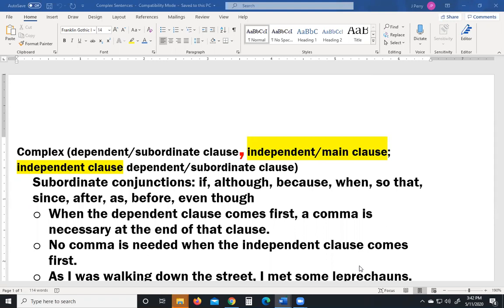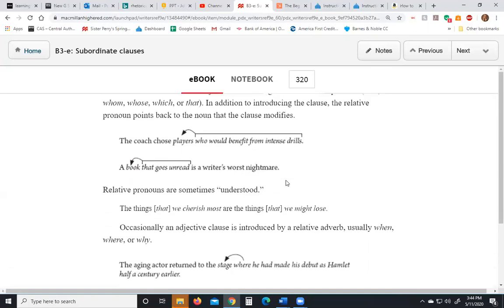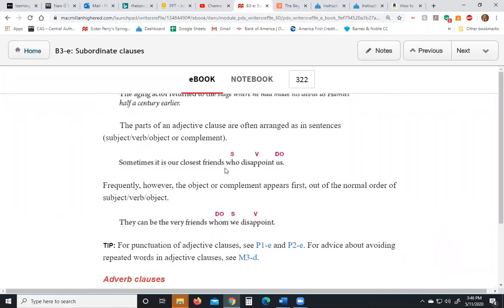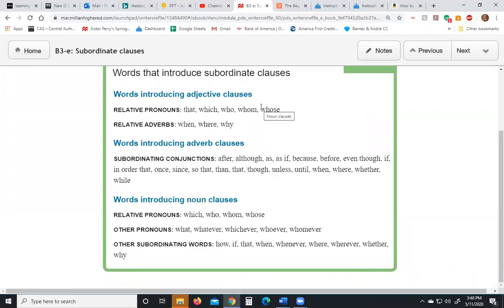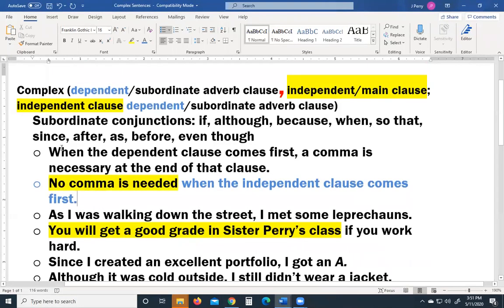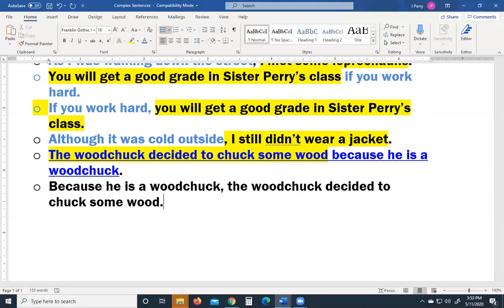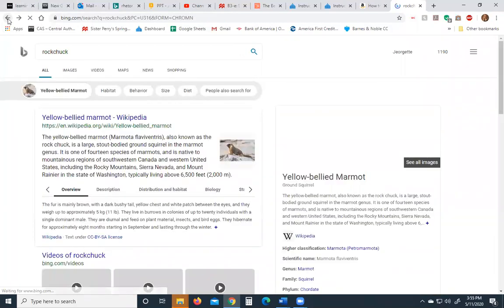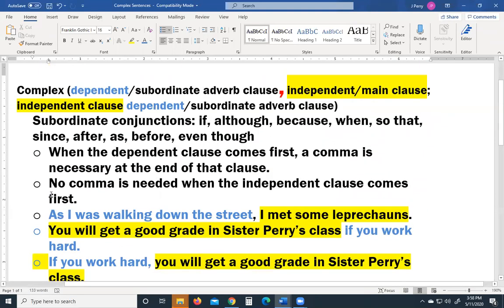Complex Sentence Pattern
Complex Pattern
*subordinate clause, independent clause
*independent clause subordinate clause
Some subordinate conjunctions: if, although, because, when, so that, since, after, as, before, even though (you can find them all in the list in A Writer's Reference p. 323
Basic punctuation rule for complex sentences with adverb clauses as their subordinate clause.
o When the dependent clause comes first, a comma is necessary at the end of that clause.
o No comma is needed when the independent clause comes first.